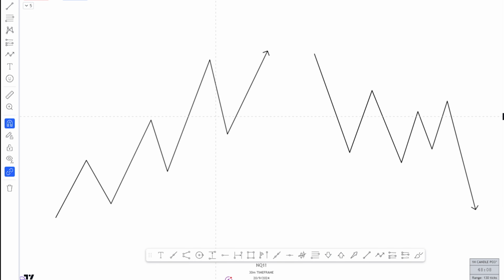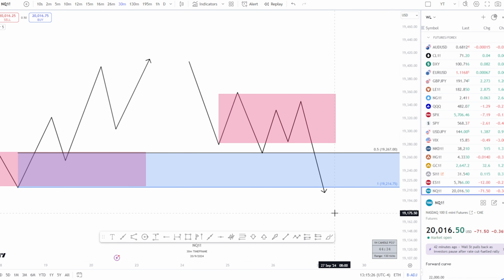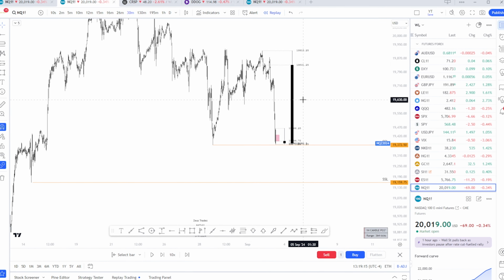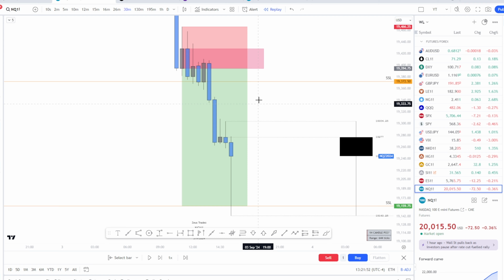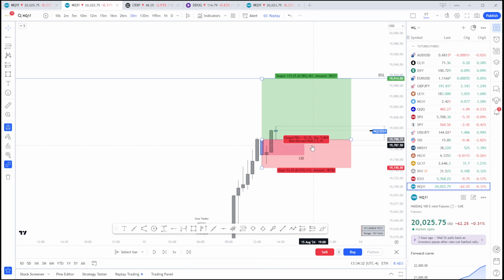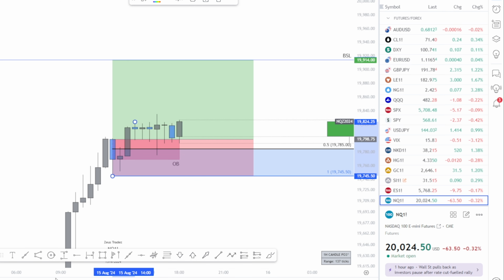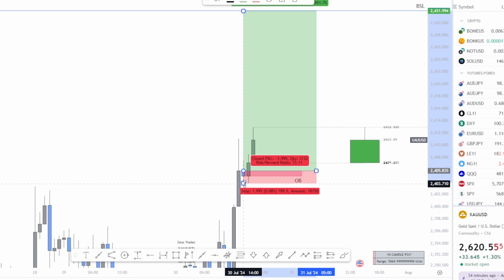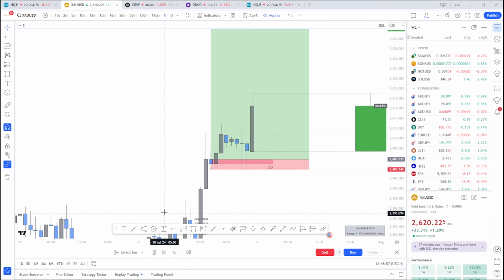How To Trade Order Blocks - ICT Concept (Simplified)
In this video I go over how to trade Order Blocks to minimize your losses and maximize profits.